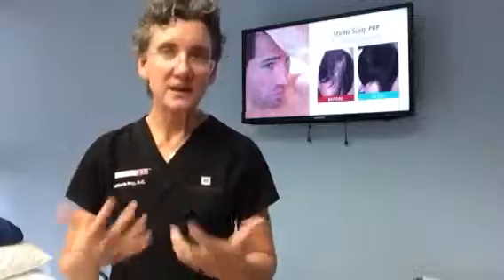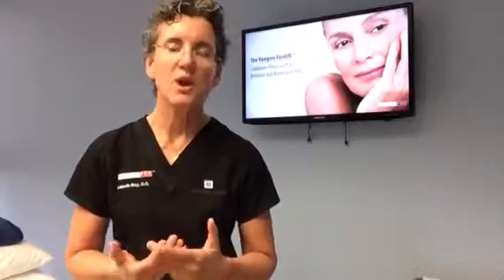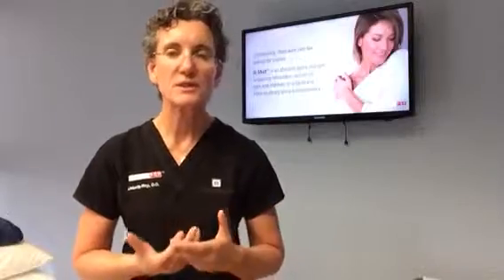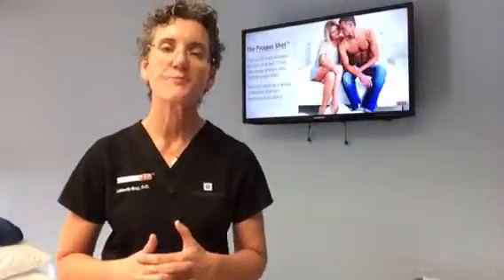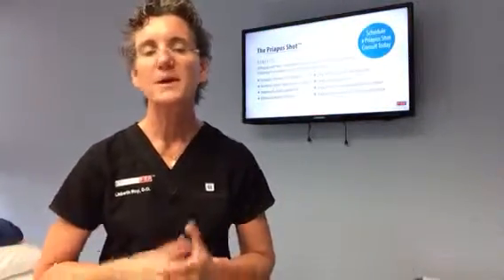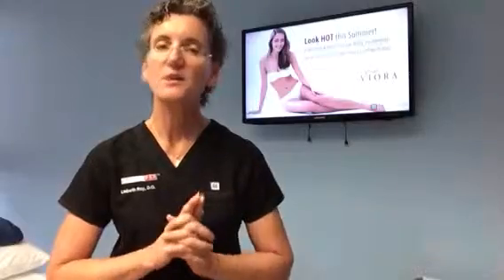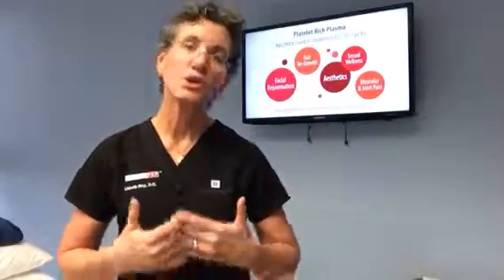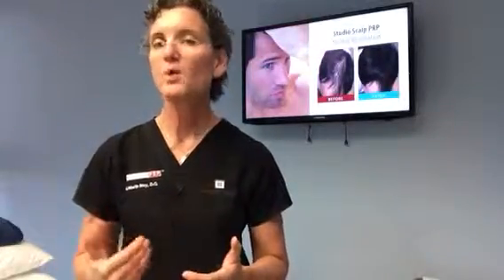Why offer vampire facelift, vampire facial and vampire breast lift to your patients